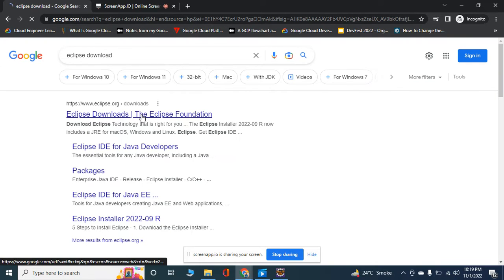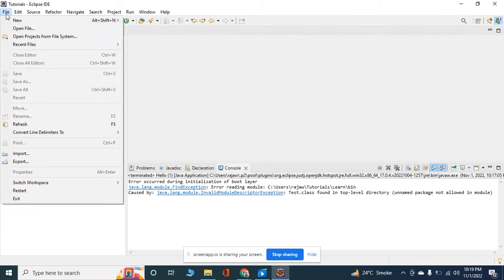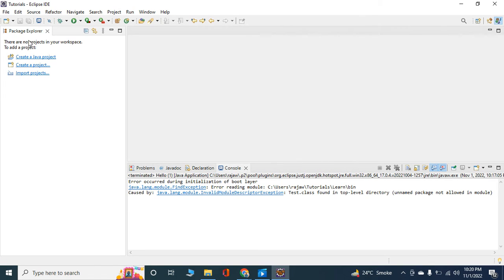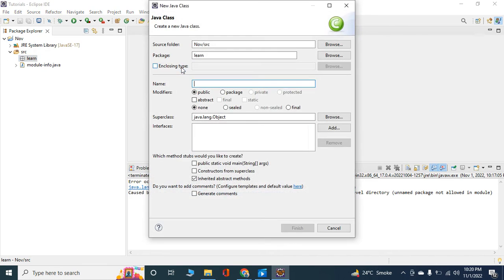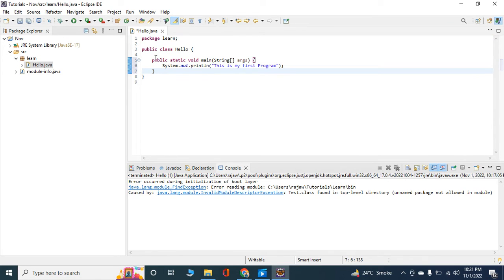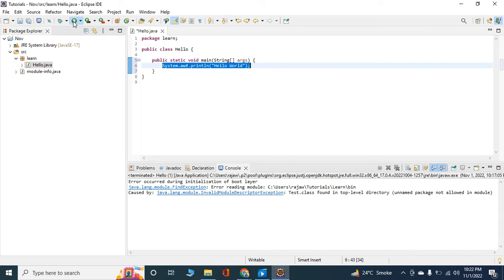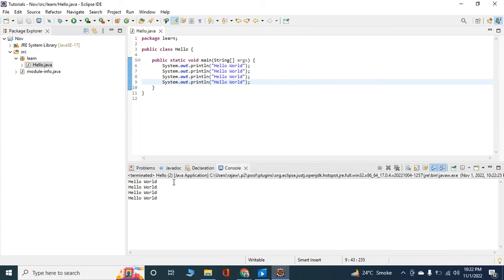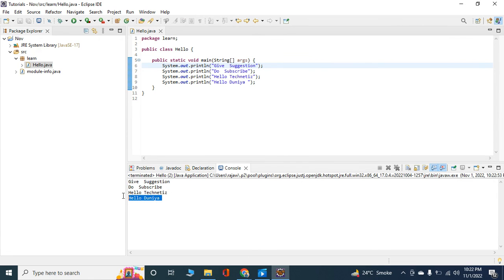Create a Java or Class File on Eclipse || Run Java Program || Create a Java Project on Eclipse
Hi All In this Video, We have discussed the eclipse editor, How to create the first java program, and How to create a java project and run the java program.